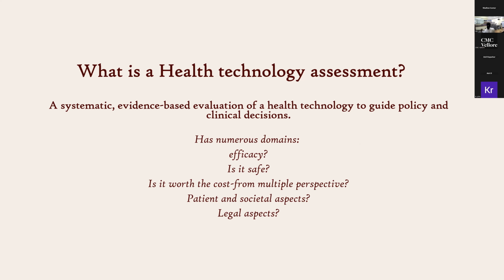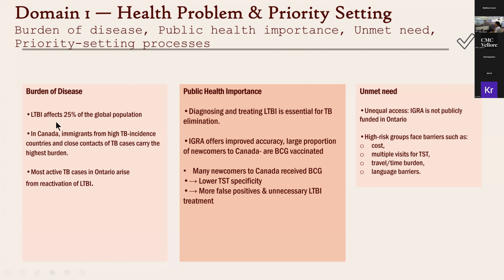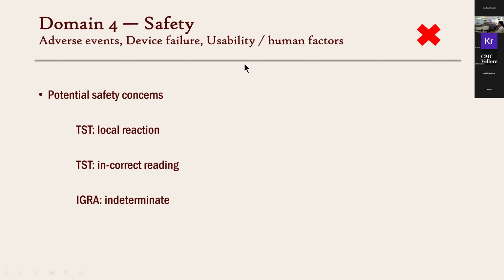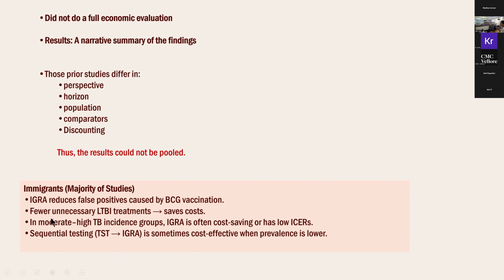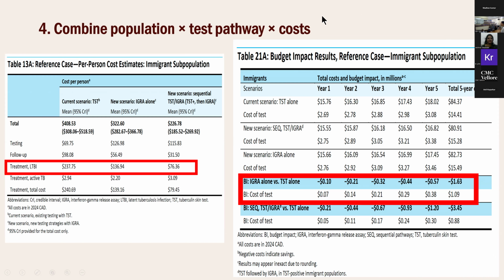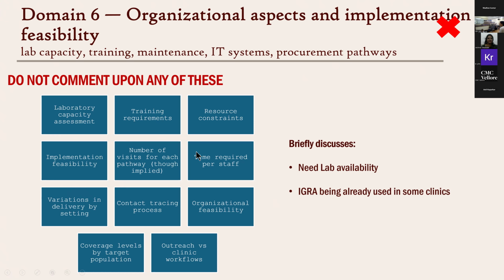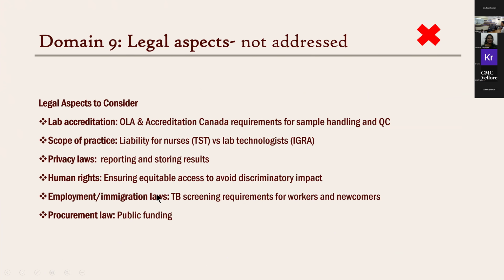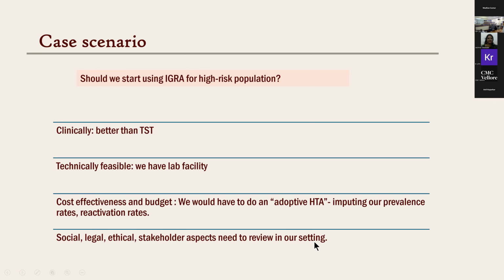A CRITICAL APPRAISAL OF HEALTH TECHNOLOGY ASSESSMENT _ DR. ANNA PAUL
TOPIC : A CRITICAL APPRAISAL OF HEALTH TECHNOLOGY ASSESSMENT
APPRAISER : DR. ANNA PAUL (Associate Professor )
MODERATOR : DR. THAMBU DAVID (Professor - General Medicine)
DATE : NOVEMBER 29, 2025
VENUE : CEU, CMC VELLORE